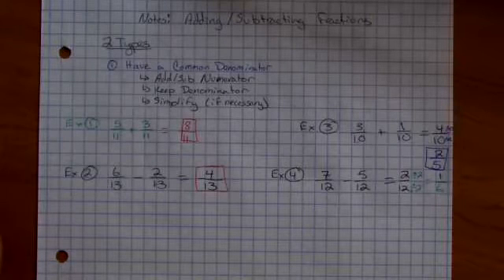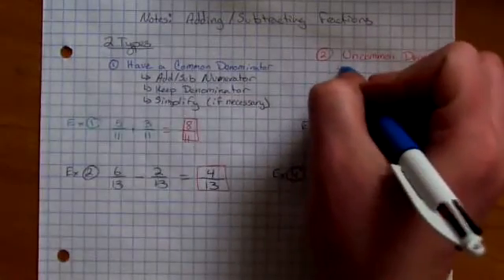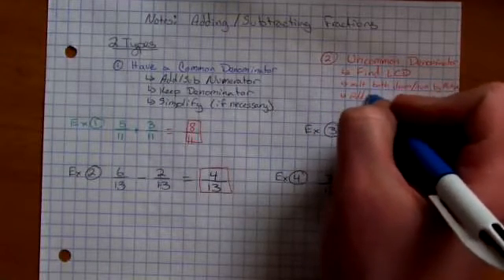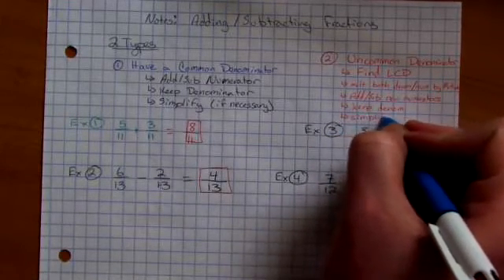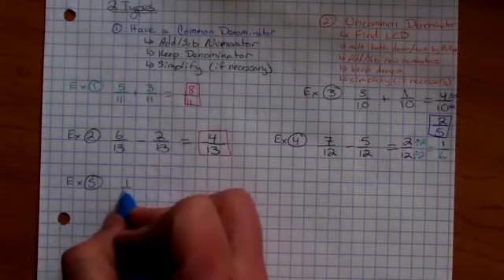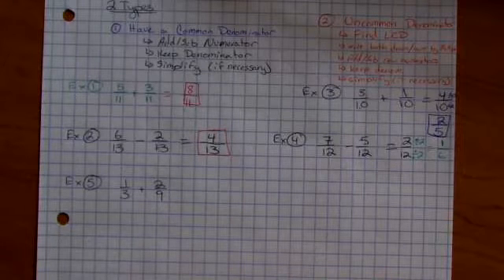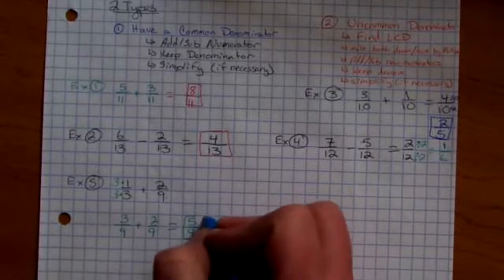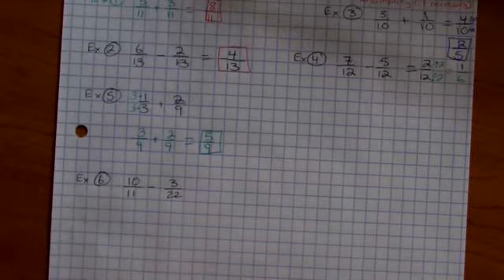add sub fractions unlike denominators